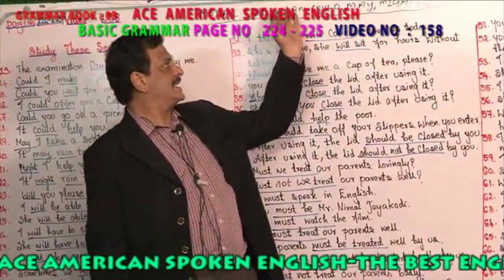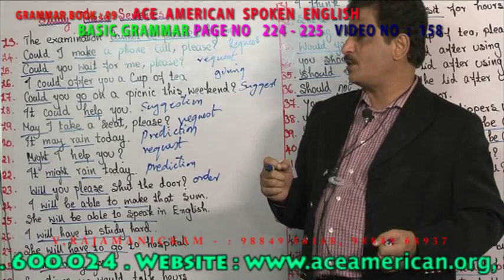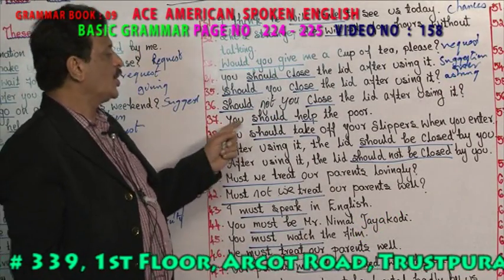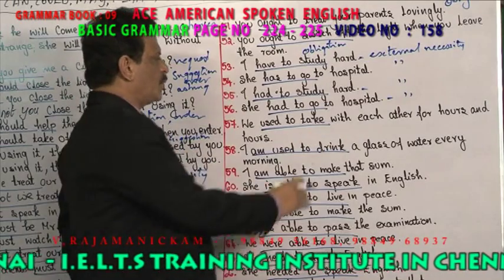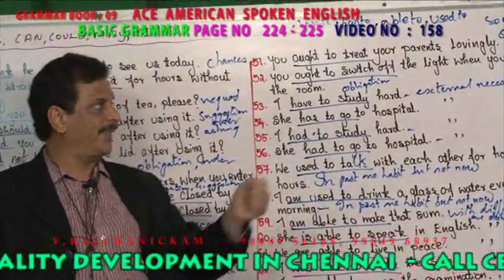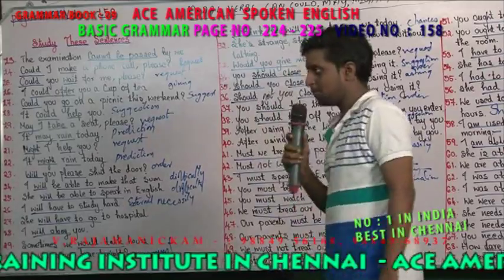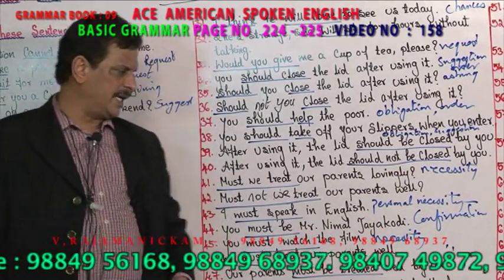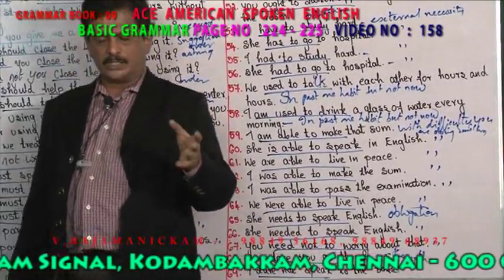BASIC GRAMMAR 9TH BOOK VIDEO NO 158